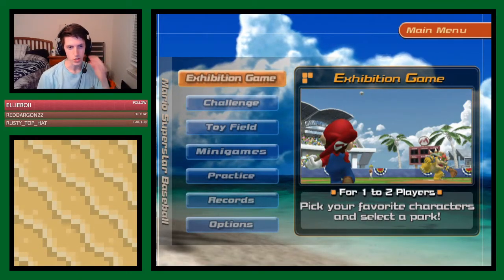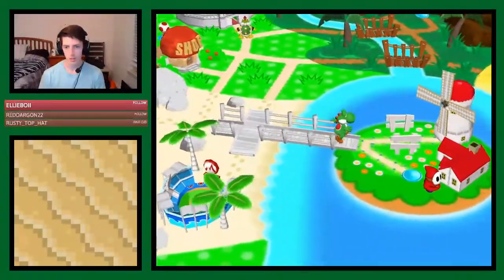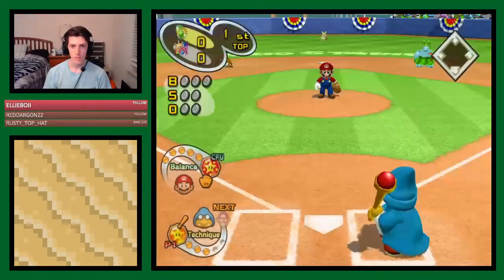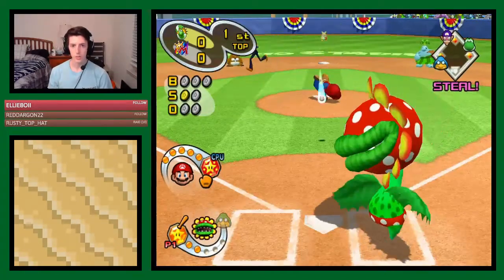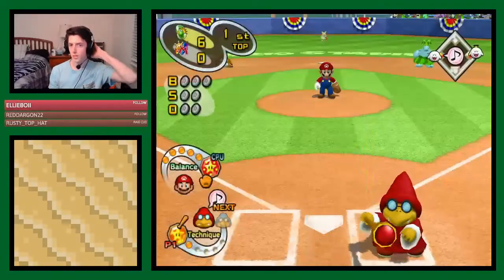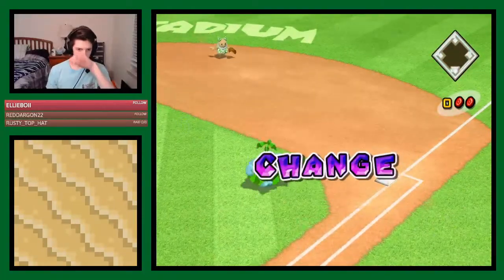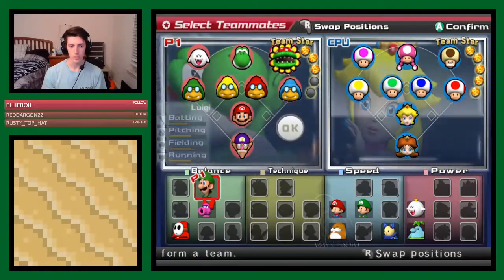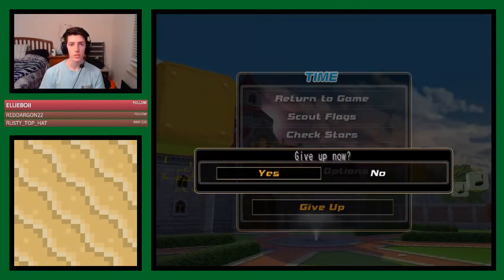Mario Superstar Baseball: Mushroom Any% Speedrun Tutorial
It feels like there aren't a lot of resources floating around in the MSSB speedrun community so I decided to create a video that can help runners learn the current strategies being utilized for Any% on Mushroom difficulty. Any questions or suggestions about details of the speedrun that I may have missed or didn't explain well enough are welcome!

Be sure to check out my twitch channel for all of my recent broadcasts and highlights!